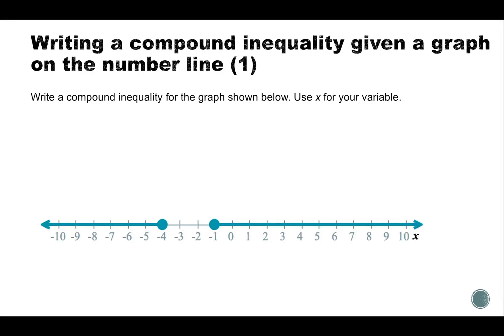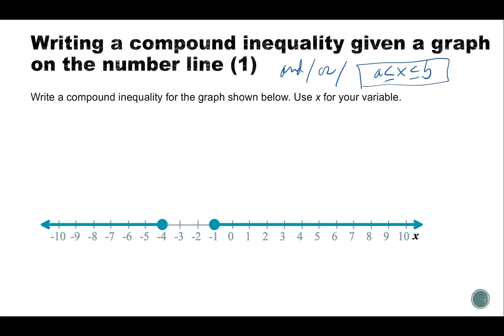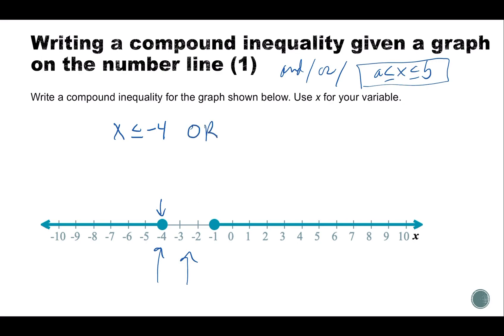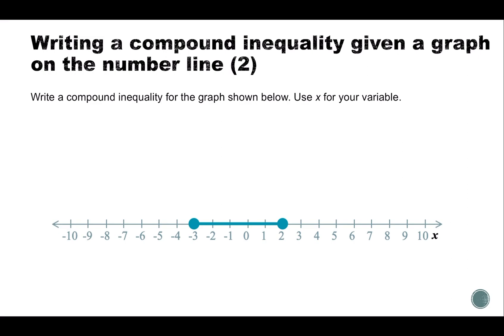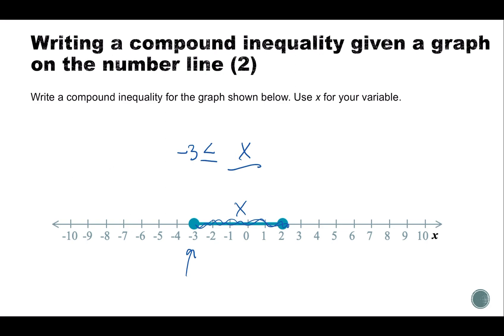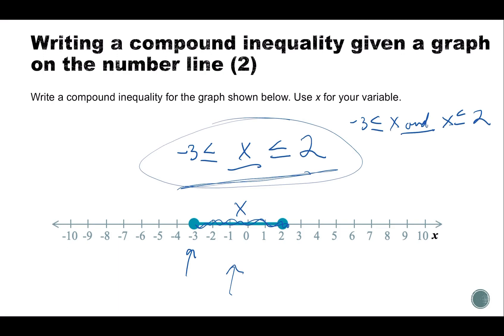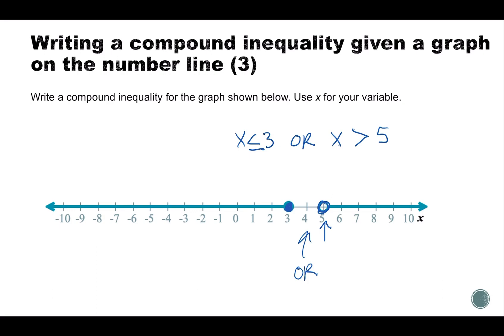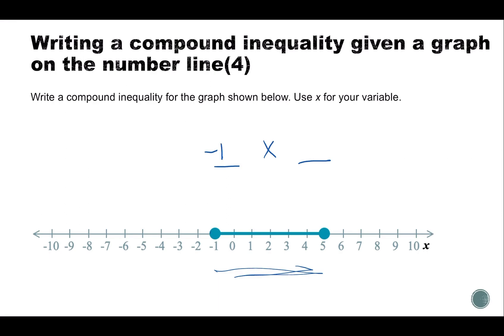Writing a Compound Inequality Given a Graph on the Number Line